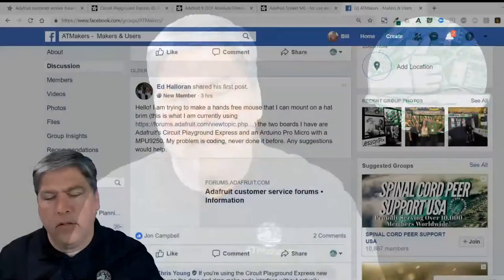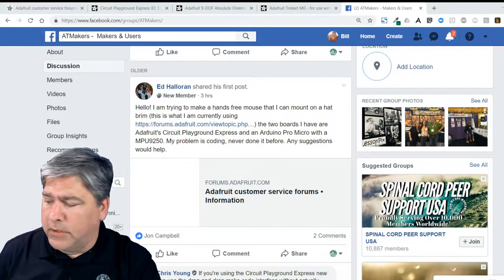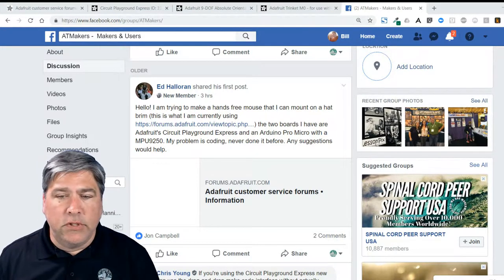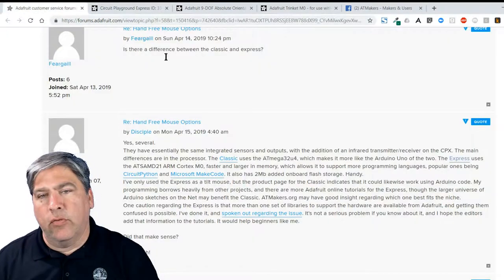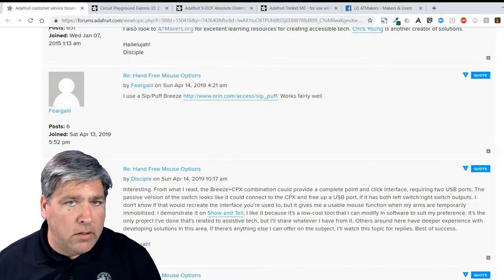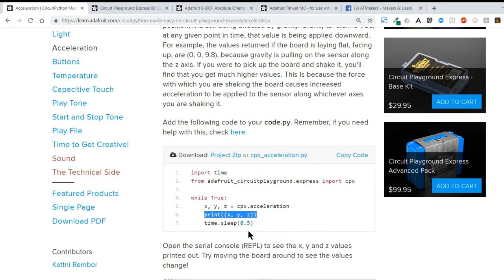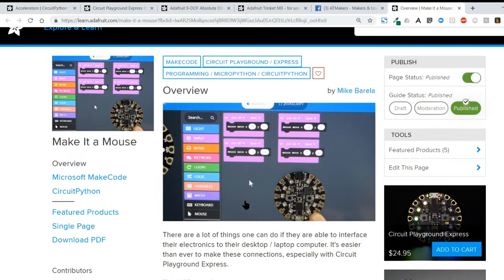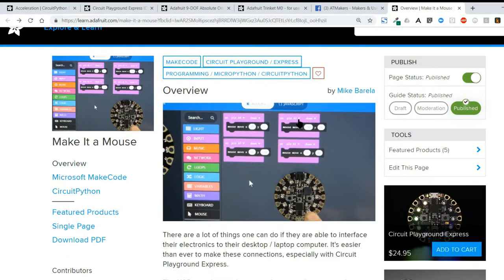How to make an AT Head Mouse using Adafruit Parts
This video shows the difference between an Accelerometer and an Absolute Orientation sensor and why that matters to people who need a head-mouse to control their PCs.